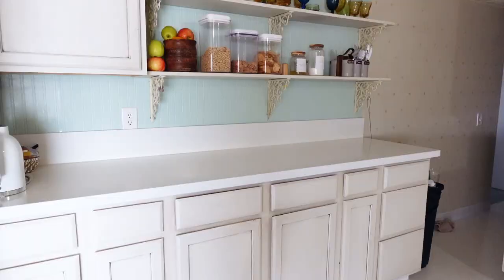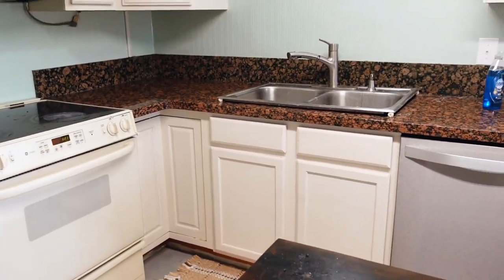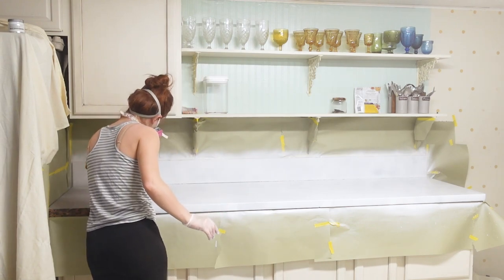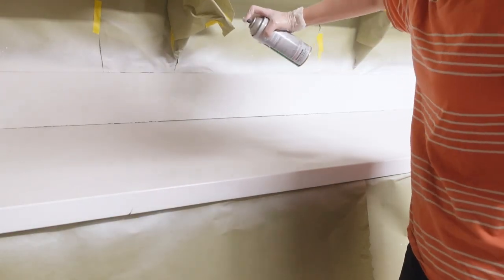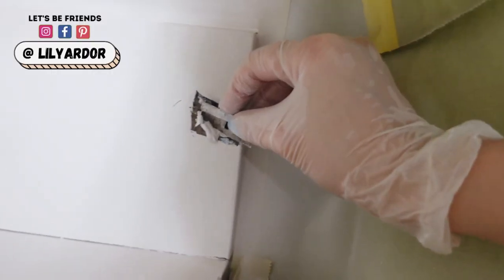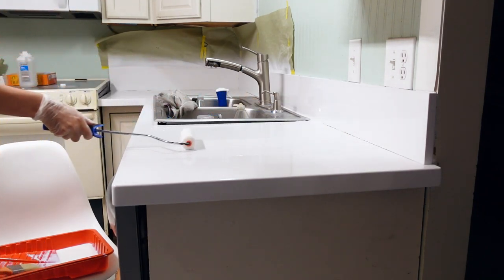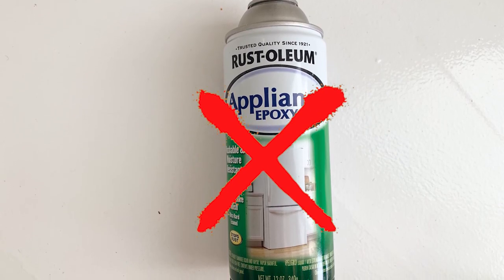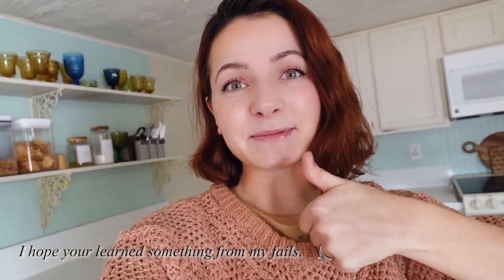I SPRAY PAINTED MY GRANITE COUNTERTOPS! WHAT HAPPENED!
PAINTING COUNTERTOPS??  YOU MIGHT LEARN FROM THESE MISTAKES!!

Spray painting your granite countertops as I've learned is not the best option. There's so many things I would do different. Sharing all that and more in this video!

I also discuss why I chose not to epoxy the countertops on the blog